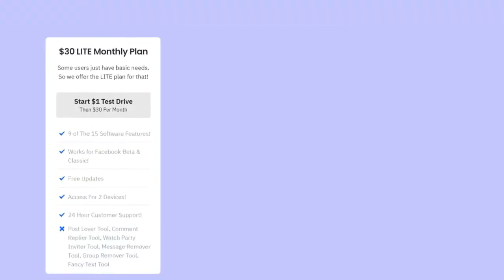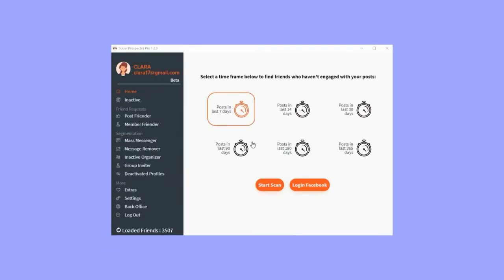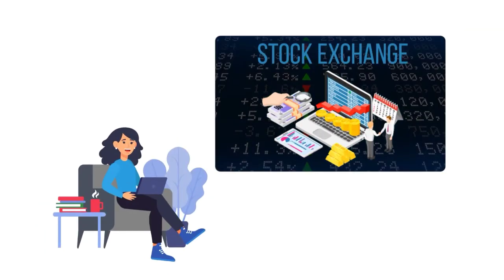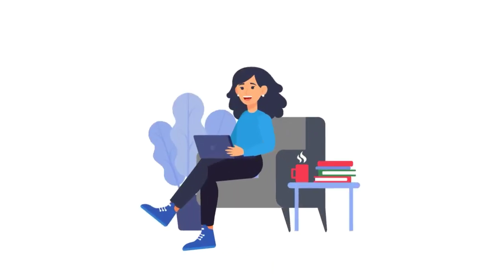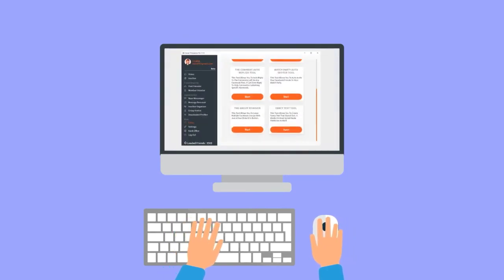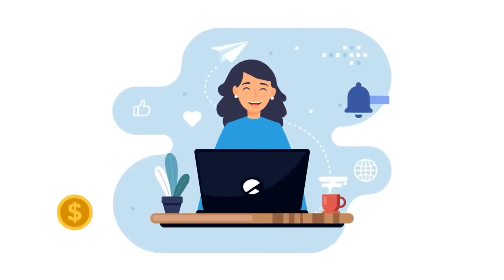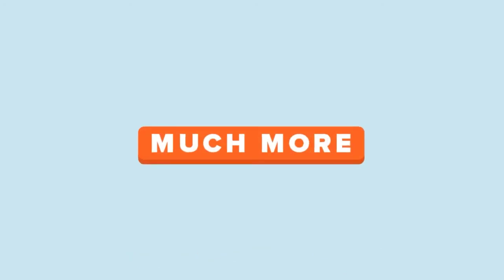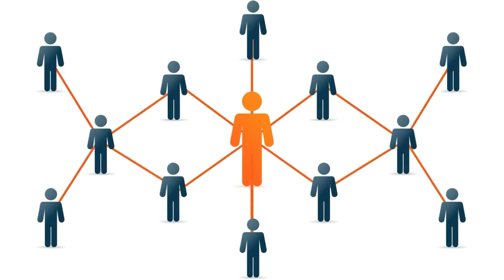Facebook Social Toolkit - Social Prospector Pro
Hello!

Are you bored by doing all your Facebook activity one by one?

Are you looking for an amazing software to help you in saving time and do all task perfectly?

Then "Social Prospector Pro" is for you.
This is an incredible Facebook Toolkit to provide you the outstanding experience of using Facebook.

Lets have a look at awesome features of Social Prospector :

* Delete all friend with one click.
* Filter all your friend in different categories.
* Find out frequently contacted friends.
* Target your business related profiles to send friend reques.
* Add friends with one click from any post engagement.
* Manage all the professional activities easily.
* Grow your business by using all tools.
* Complete all Social media management.

Social prospector pro is the best Toolkit for your social media management. Click on the link given above 👆 Start your journey with this amazing toolkit.

Other related tags:
Rodney Stokes
Facebook Marketing
Facebook Organic Traffic
facebook advertising
toolkit for facebook
toolkit for facebook 2020
toolkit for fb
facebook social toolkit
new toolkit for facebook
best facebook toolkit
facebook toolkit
unfriend on facebook with toolkit
best toolkit for facebook
how to use facebook toolkit
toolkit
tool
social prospector pro
social prospector pro review
remove friends with facebook toolkit
manage fb with toolkit